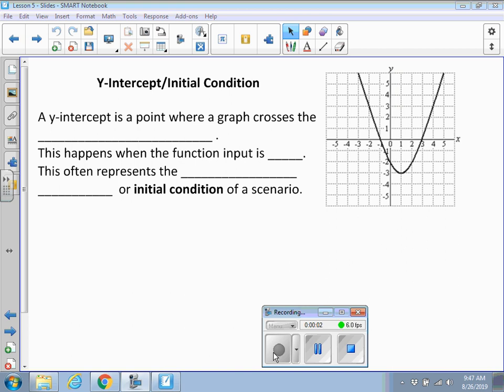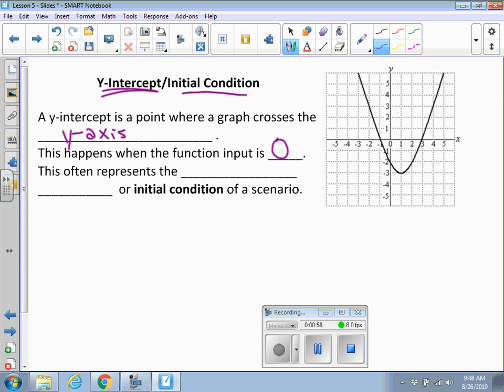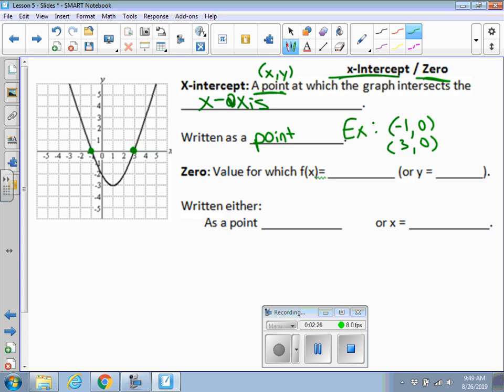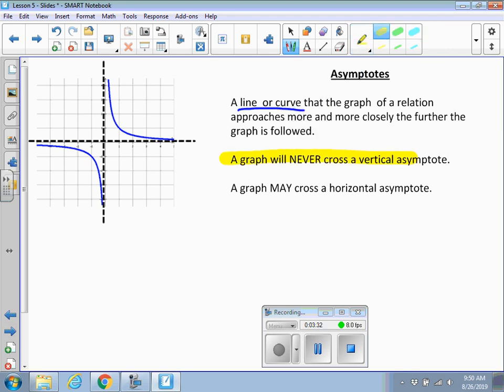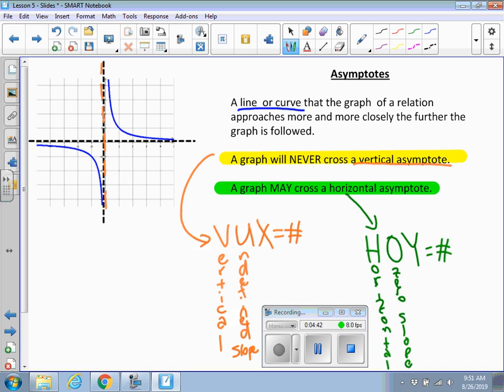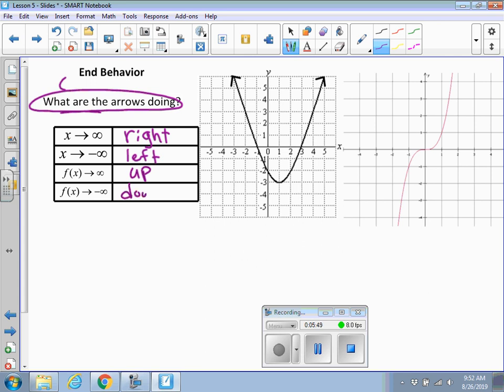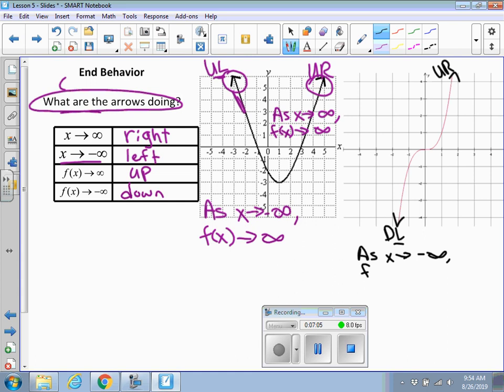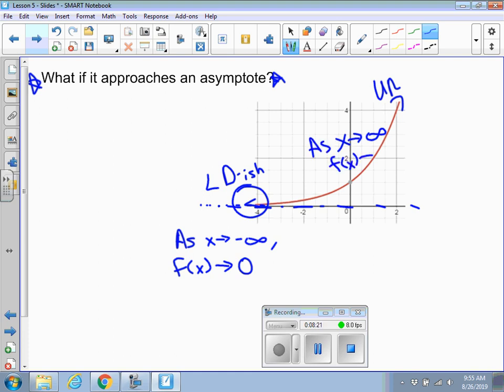Lesson 5 Analyzing Part 2 Video